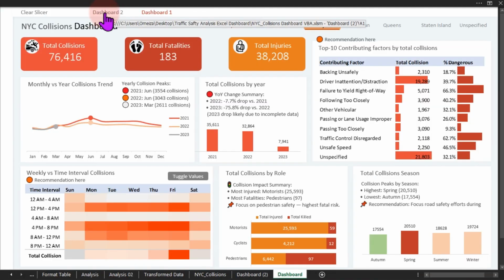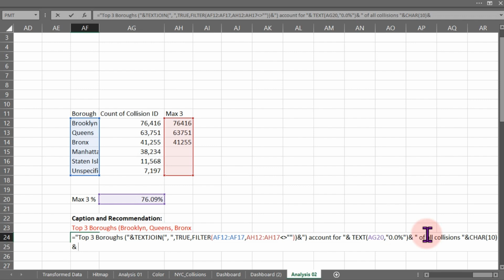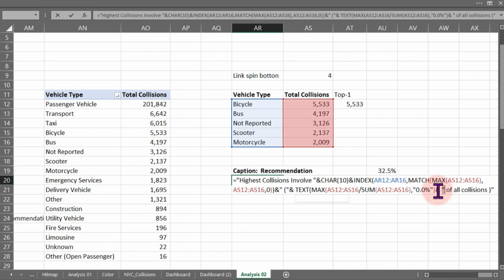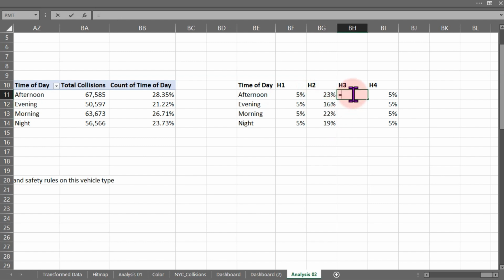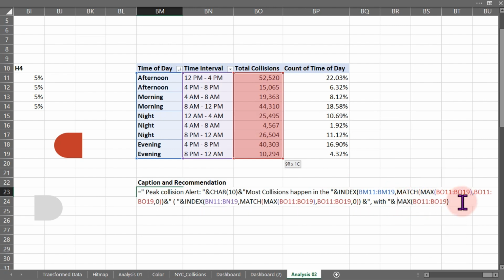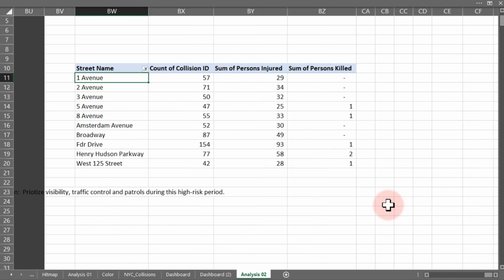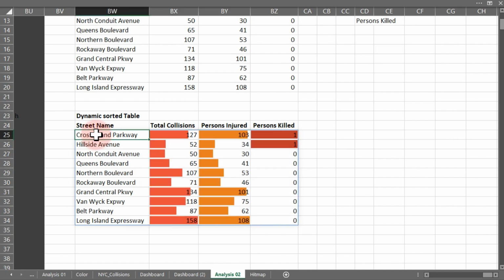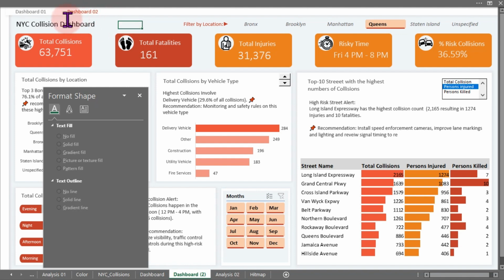Excel Dashboard | How to Build a Traffic Safety Dashboard in Excel | Maven Analytics Guided Project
You’ll learn how to:

1. Clean and prepare real-world traffic data

2. Create interactive visuals like heatmaps, bar charts & trend lines

3. Build a professional Excel dashboard from scratch

Whether you're a beginner or building your portfolio, this project will help you sharpen your Excel and data storytelling skills.